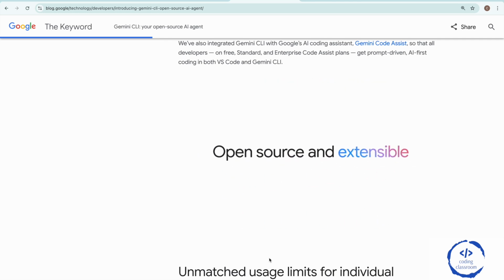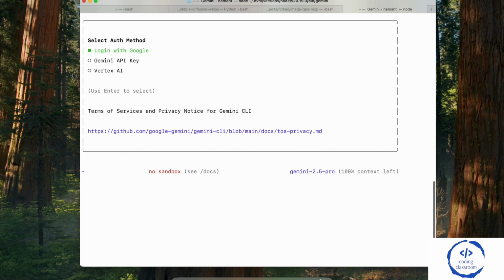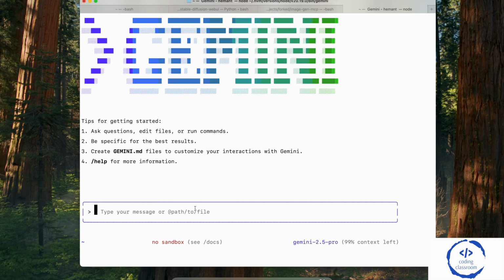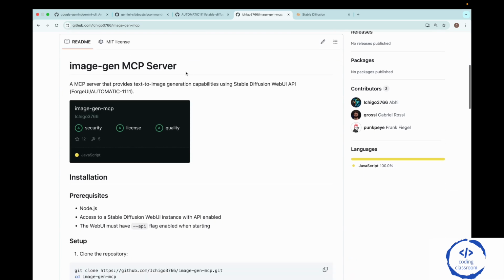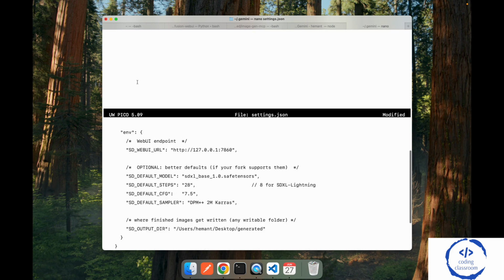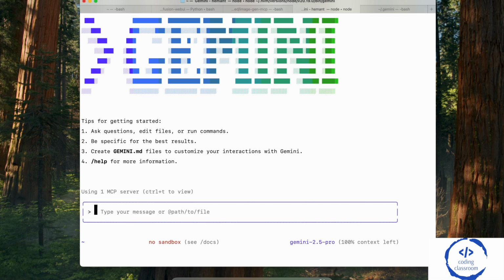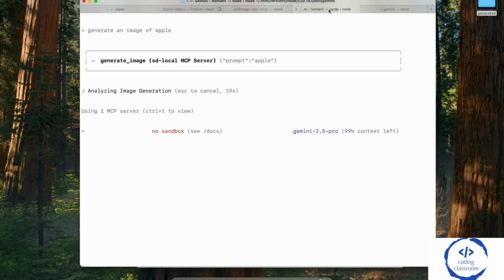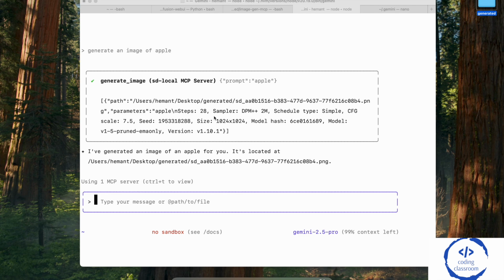Gemini CLI: FREE Gemini 2.5 Pro (1M Tokens, 1k/day) + Local Image Gen via MCP & Stable Diffusion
🚀 Gemini CLI FULL TUTORIAL – Install Google’s Gemini CLI in under 60 seconds, unlock FREE Gemini 2.5 Pro (1 million-token context, 1 000 requests/day), and add **local image generation** with MCP + Stable Diffusion WebUI!

00:00 Intro – Why Gemini CLI matters
01:32 Install Gemini CLI step-by-step
03:18 Claim free Gemini 2.5 Pro quota (1 k requests/day)
05:05 Gemini CLI code & chat demo (1 M tokens)
07:44 Set up MCP server for image generation
10:05 Plug Stable Diffusion WebUI into Gemini CLI
12:40 Generate 1024×1024 stickers locally (no API key)
14:30 Bonus: switch models (SDXL, Lightning, Counterfeit-XL)
16:15 Wrap-up & next video teaser

Copy-paste MCP `settings.json` block shown in the video: gist link or pinned comment

## 🛠️ Commands used (quick reference)
```bash
npm install -g @google/gemini-cli
gemini                 # login & start
# MCP bridge
cd image-gen-mcp && npm i && npm run build

💬 Got questions or stuck setting it up? Drop them in the comments.